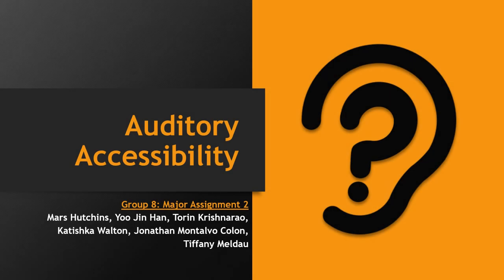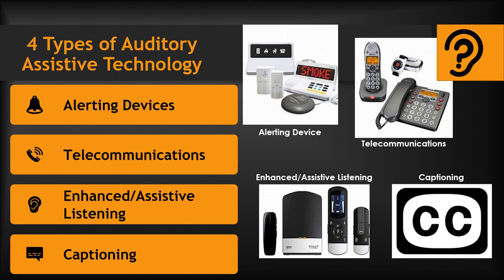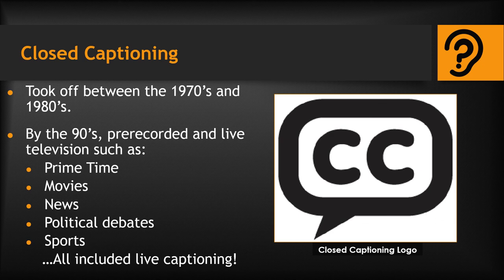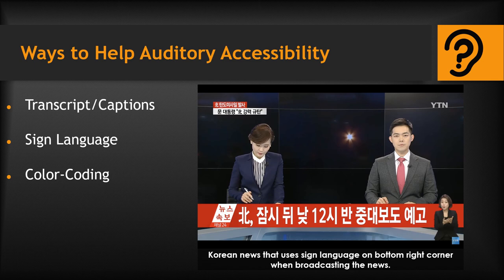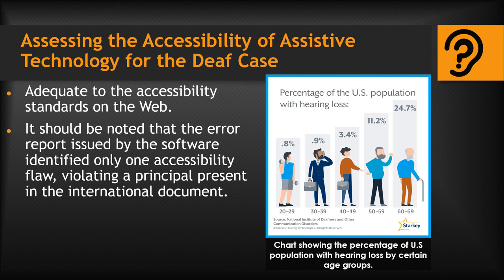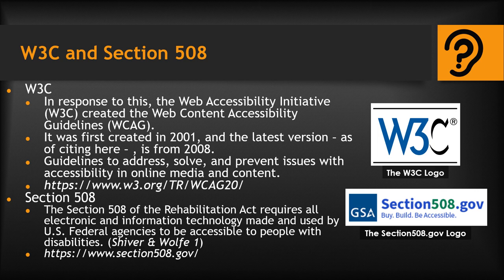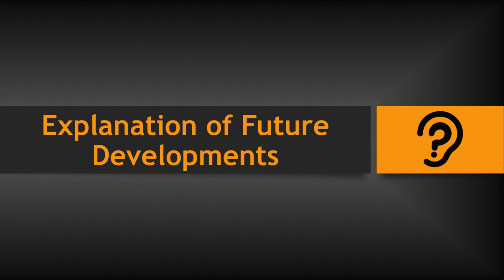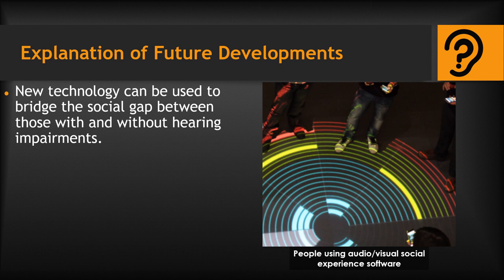Group 8 - Auditory Accessibility Presentation